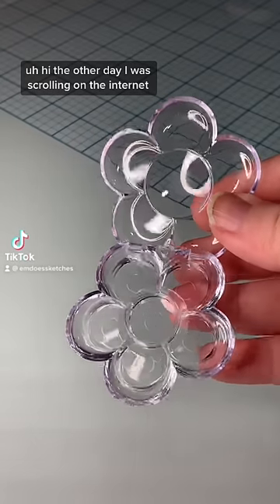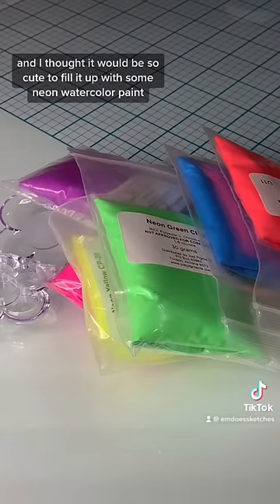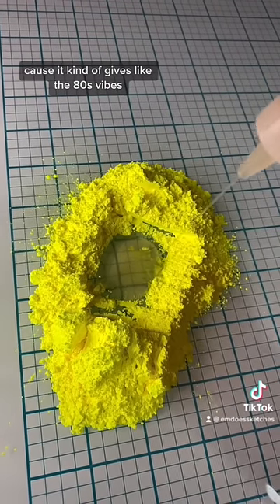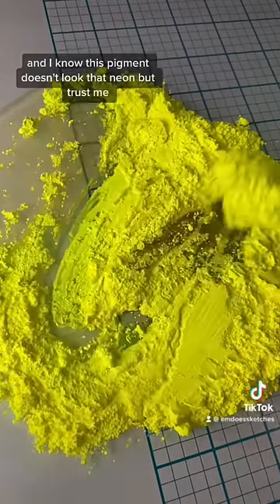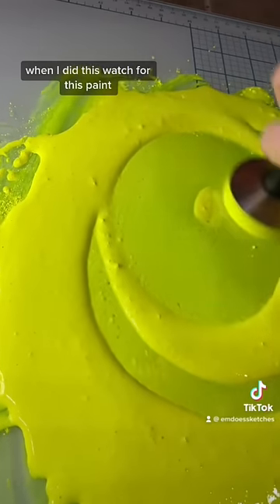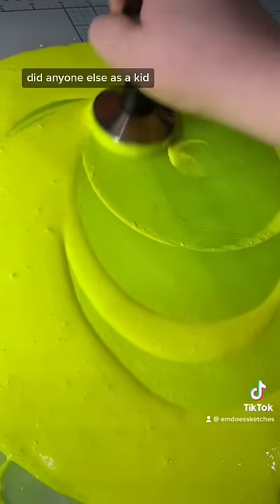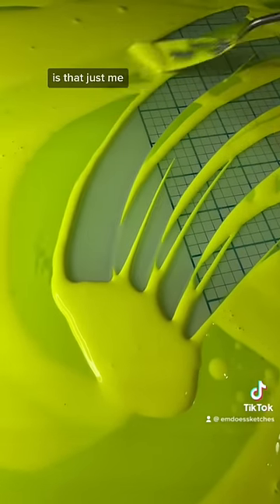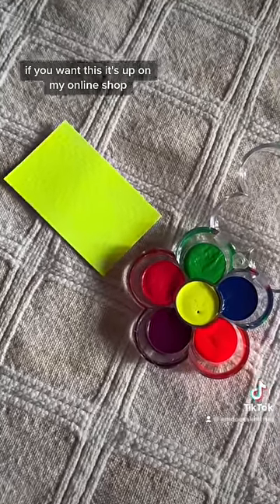✨Can You Make Neon Paint?✨